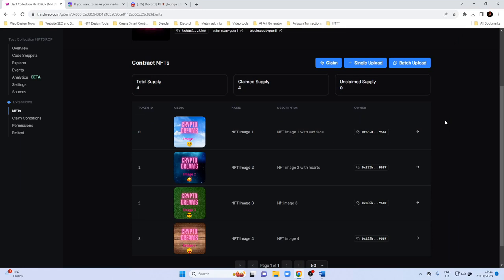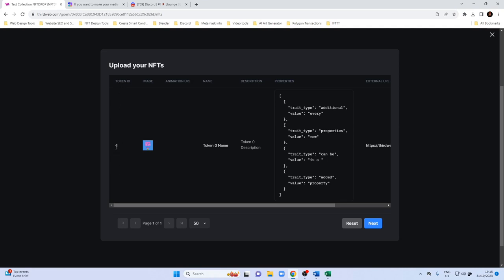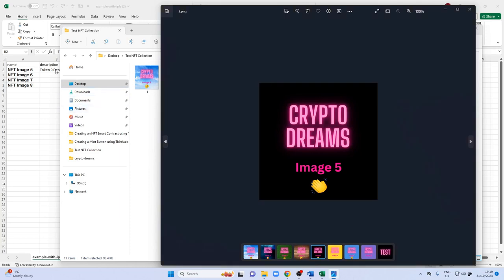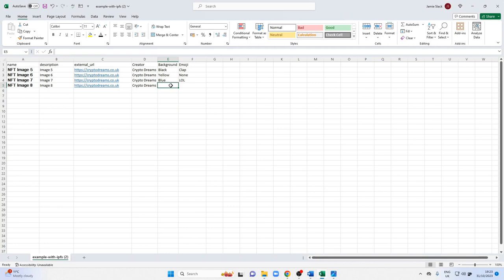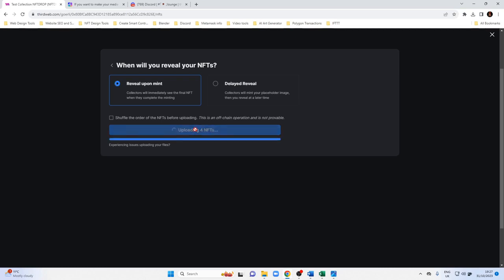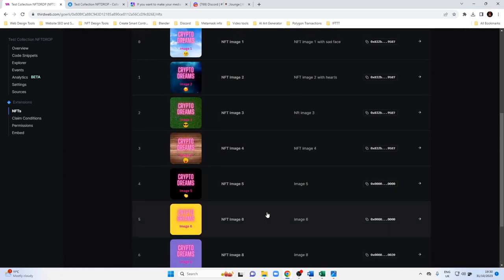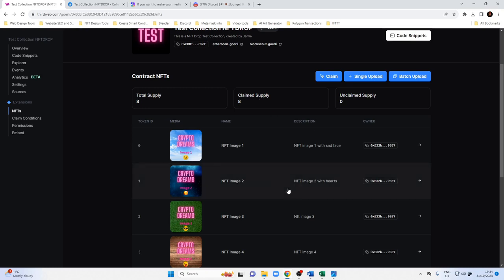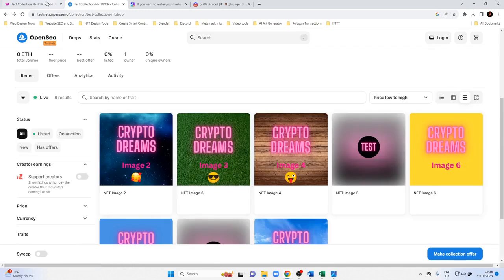Batch Upload NFTS using CSV Files for Thirdweb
Welcome to our YouTube tutorial on NFT batch uploads on Thirdweb, using CSV files! In this comprehensive step-by-step guide, we'll walk you through the process of efficiently uploading multiple NFTs to various marketplaces using CSV files. Whether you're an artist, collector, or NFT enthusiast, this tutorial is designed to simplify the process and save you precious time.